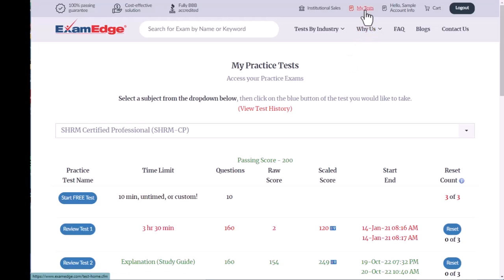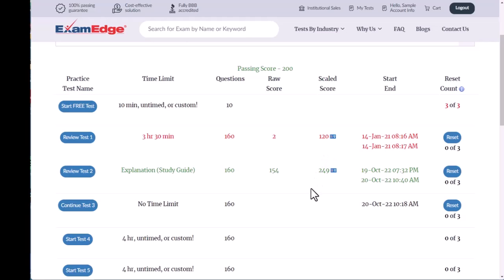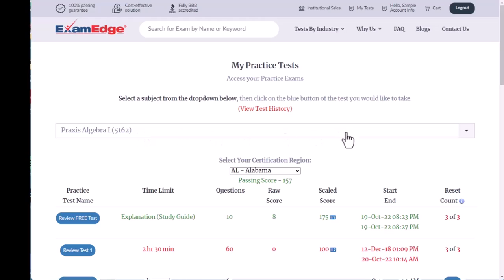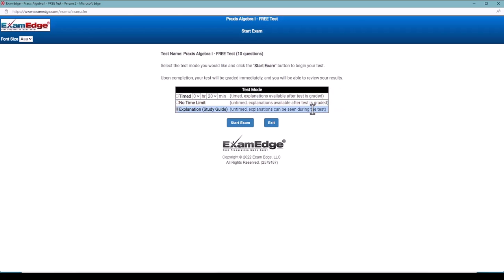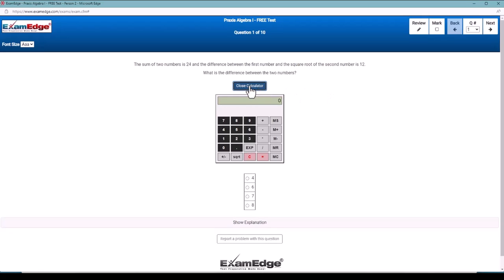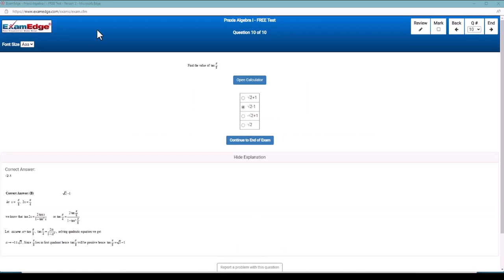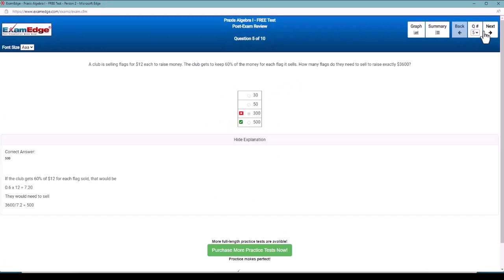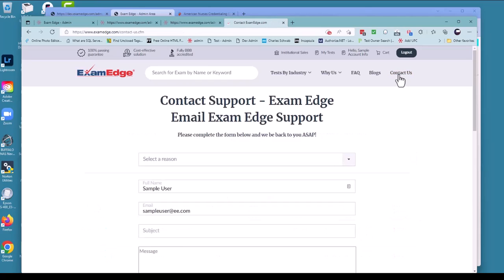How To Take My Exam Edge Practice Exam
This video shows you step by step how to access your exams. If you have purchased multiple tests, it shows how they are organized and how you can easily access them for future use.